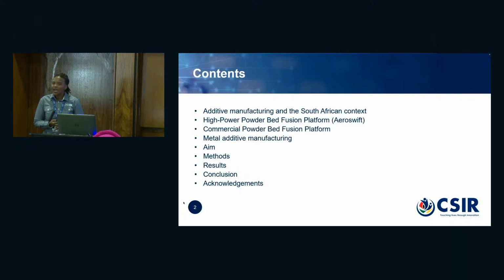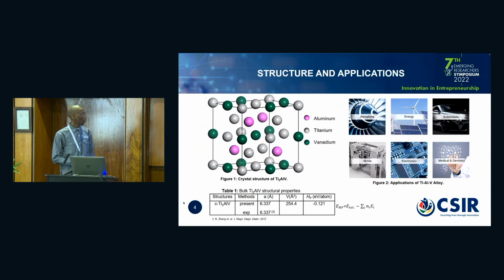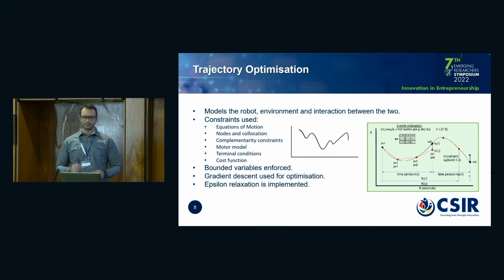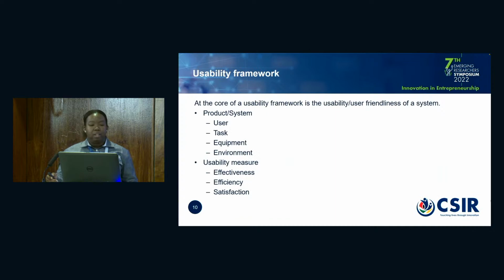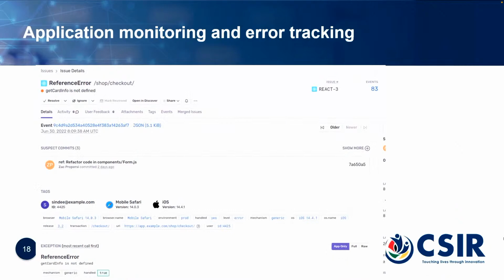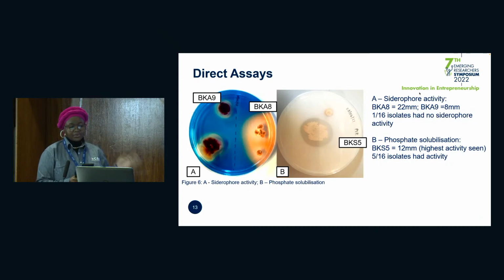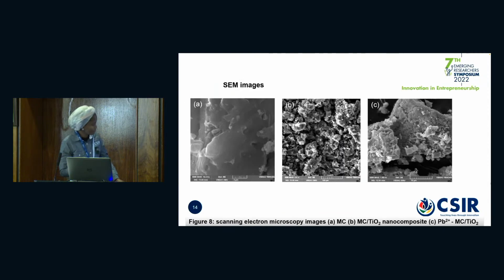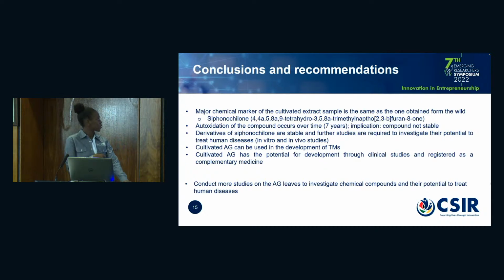7th Emerging Researchers Symposium - 4IR and Industry and Agriculture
The Emerging Researchers Symposium was initiated to showcase the work done by emerging researchers at the CSIR.